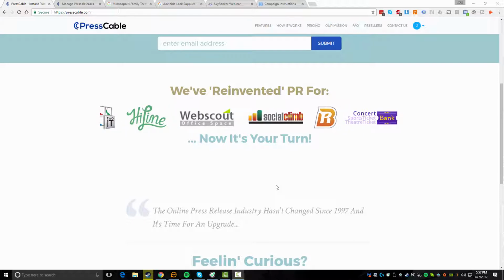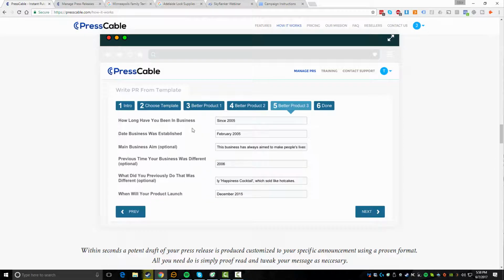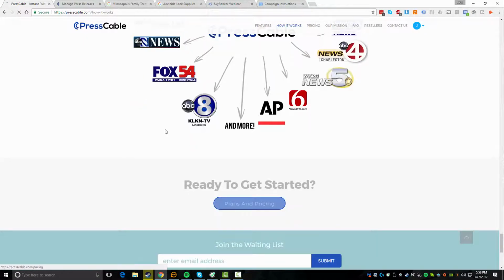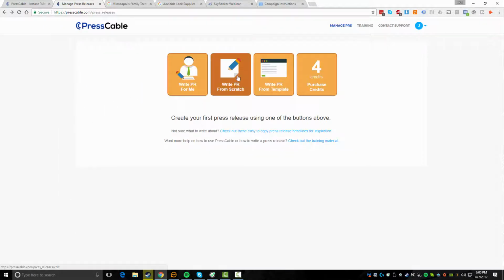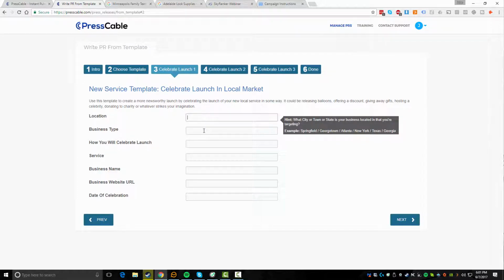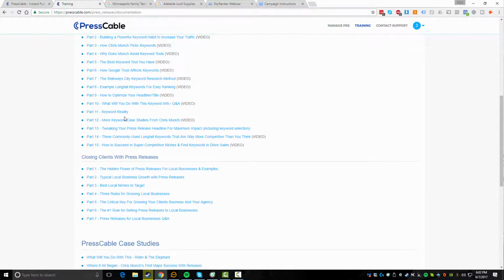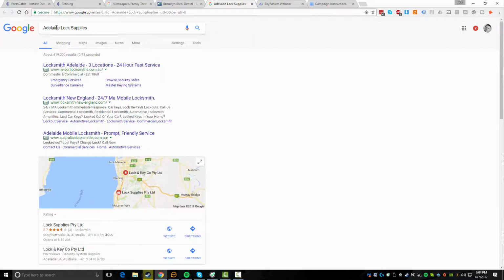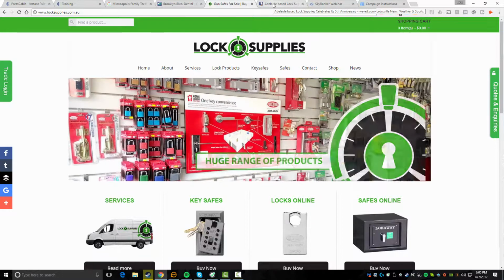Presscable Review - Use Press Releases To Land $500-1000/m SEO Clients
In this Presscable review I walk you through the platform and show you everything you need to know about the platform, how it works and what you can expect in terms of pricing.